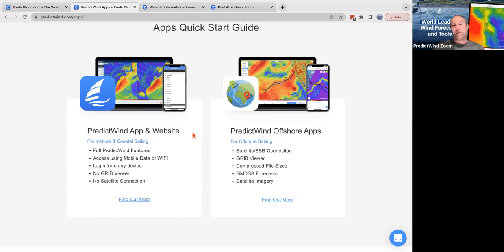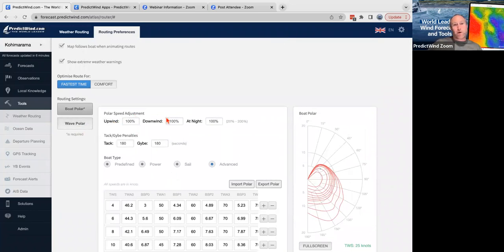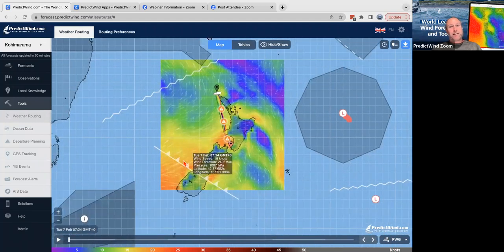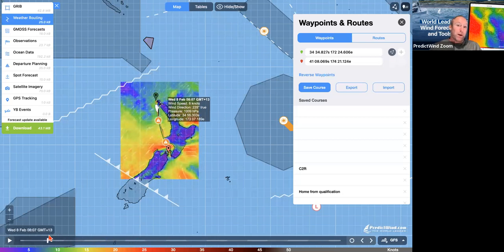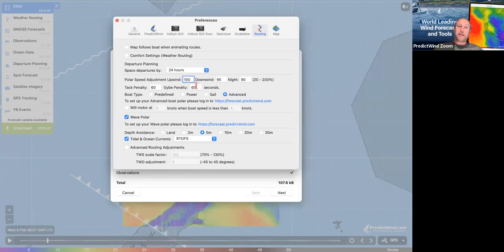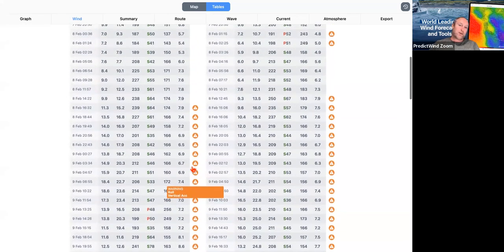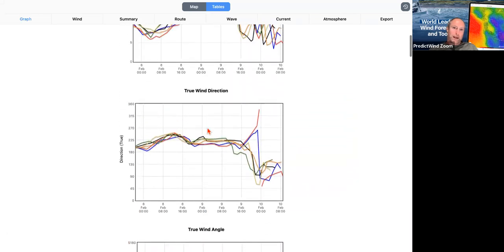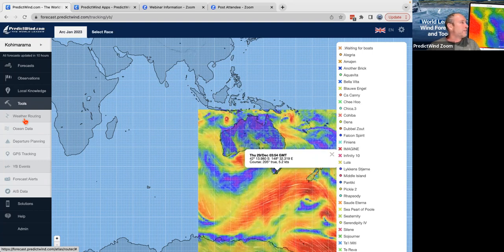SSANZ Round North Island 2-handed Race 2023 PredictWind Tools Overview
A webinar covering how 2 Handed racers can use PredictWind.
Topics covered:
Apps
Polars
Wave Polars
Offshore App download settings
Models
Weather Routing
YB tracking
And some general chit chat about using PredictWind in a race.